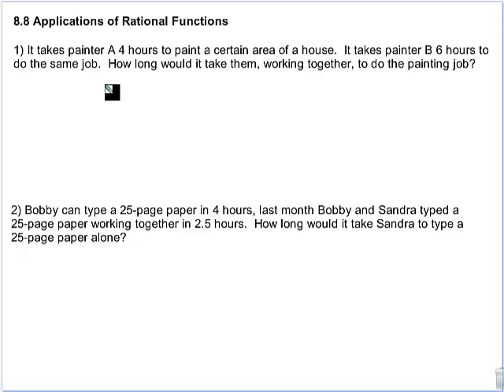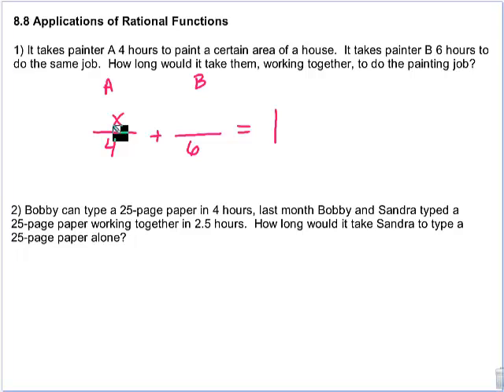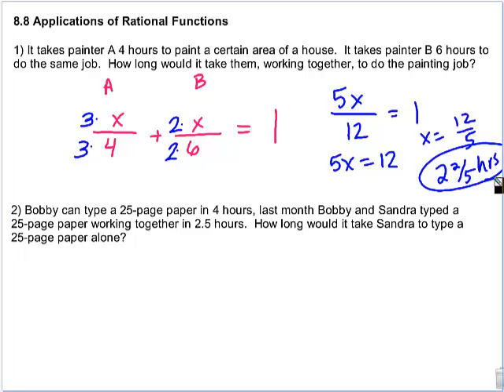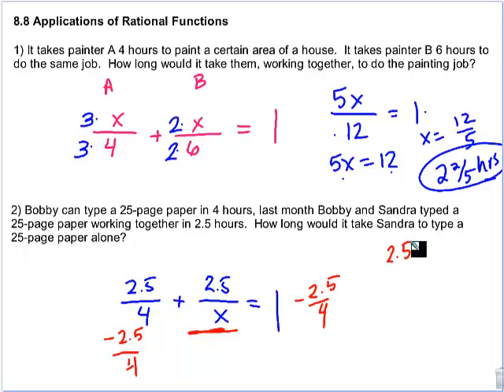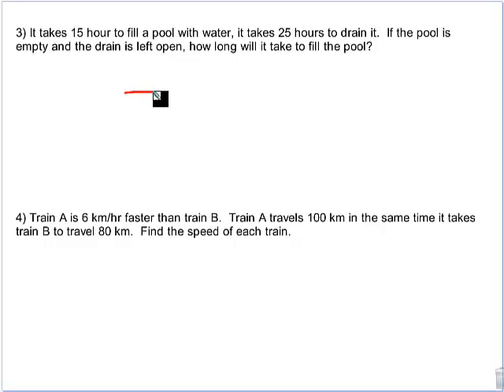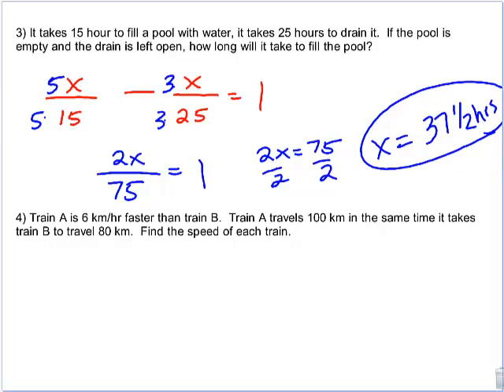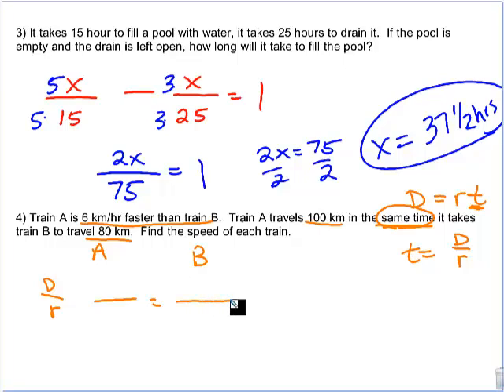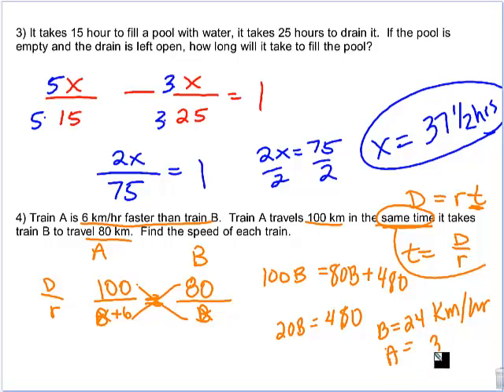8.8 Applications of Ratianal Expressions